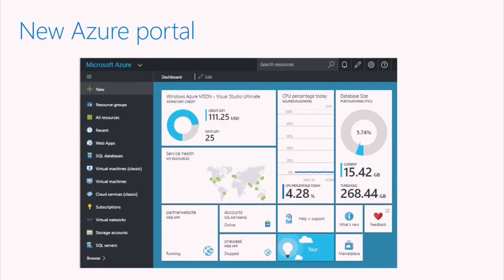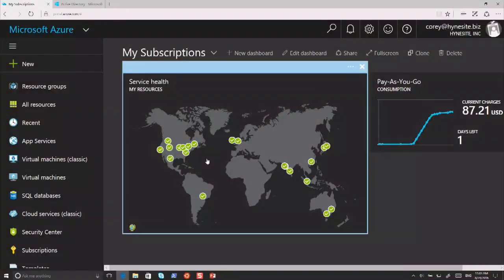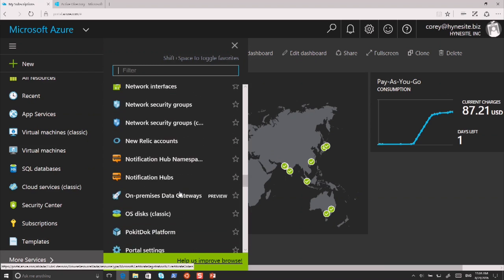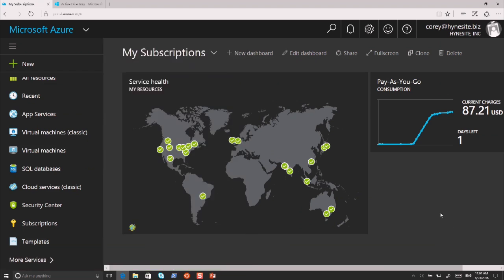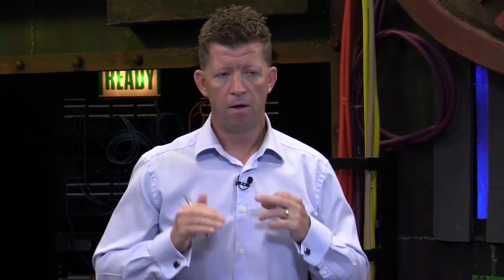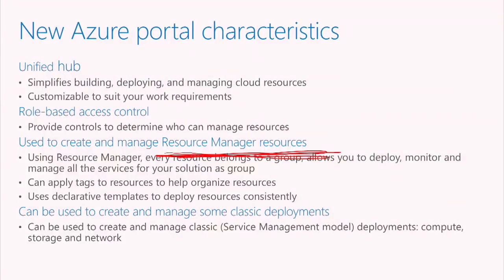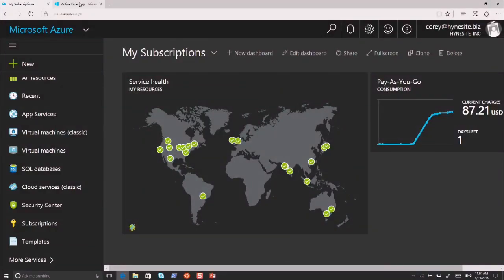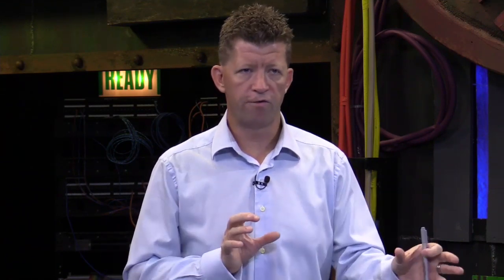Microsoft Student LearningAzure 7